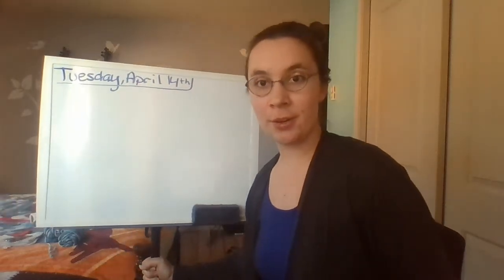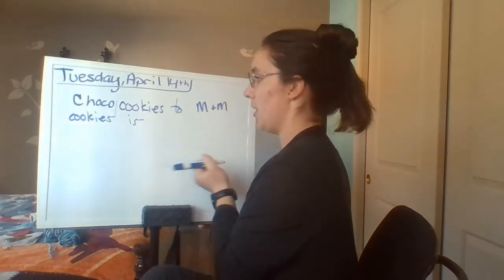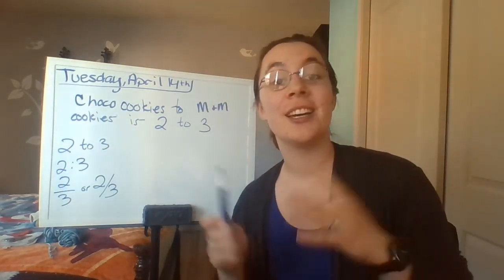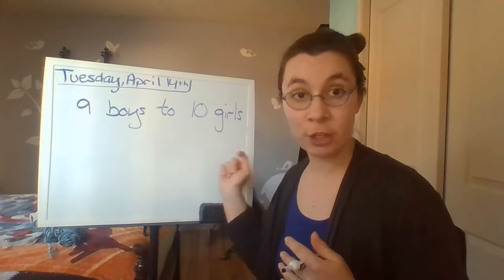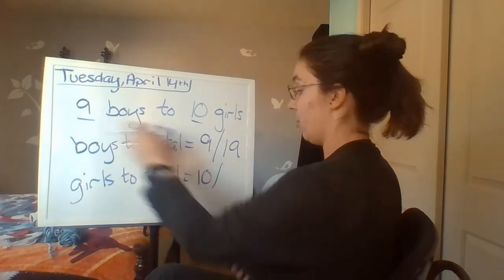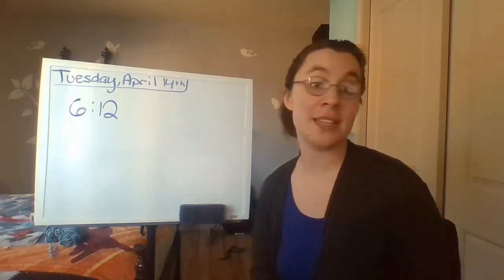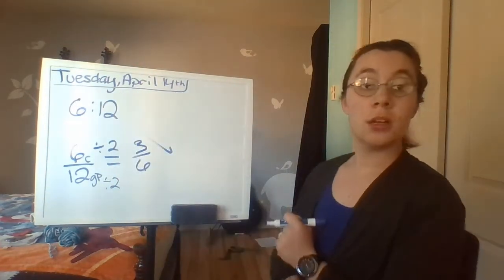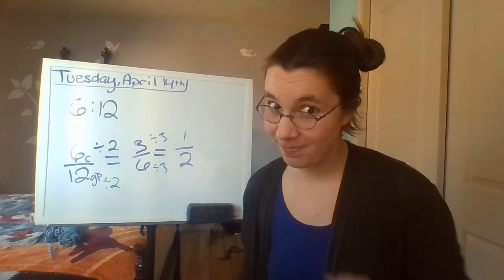Ratio Refresher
A brief review of 1.1 for commonly made mix-ups.